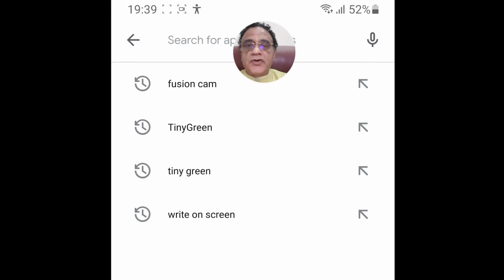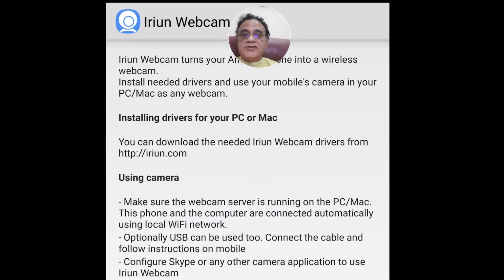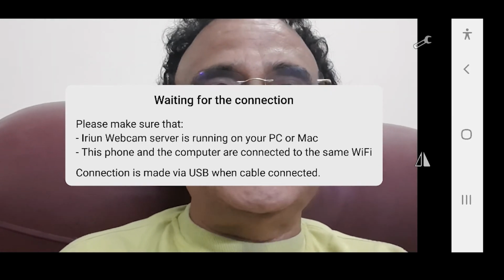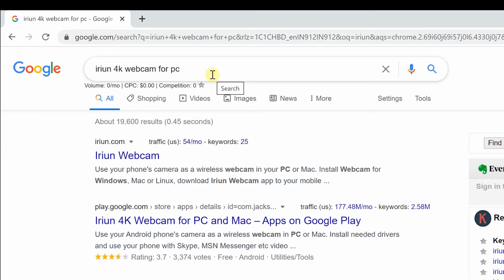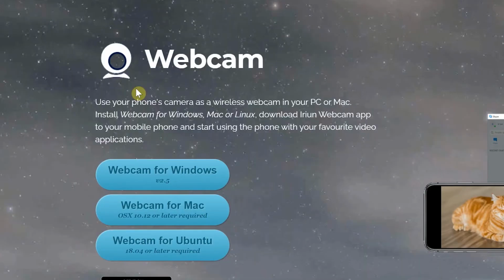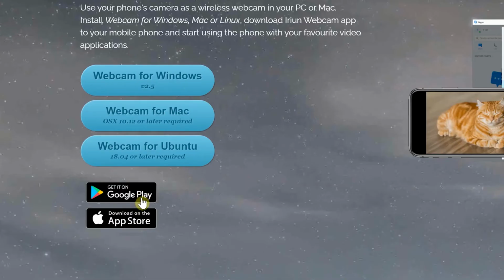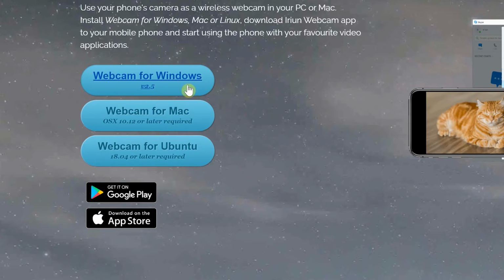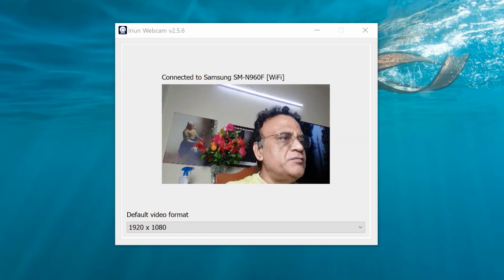Use Android/Iphone as webcam with just Iriun app Dr.A.K.Venkatachalam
In this tutorial, I show you step by step how to use Android/Iphone as webcam on PC/laptop with a free app and native USB cable.

use phone as webcam usb, use phone as webcam pc zoom, webcam, how to use your phone as a webcam, Iriun app.